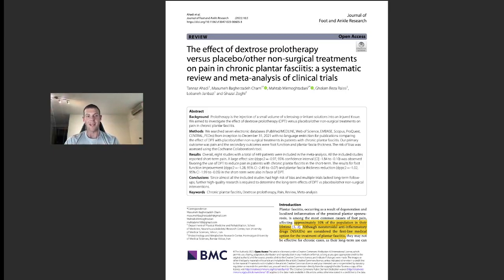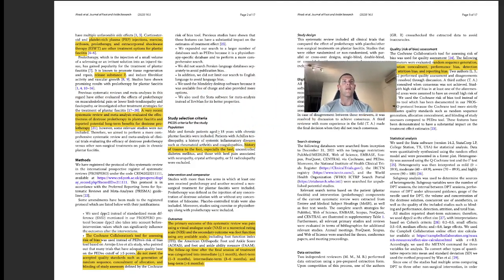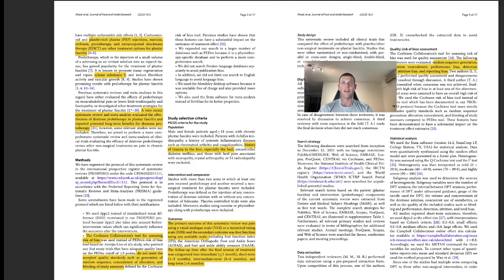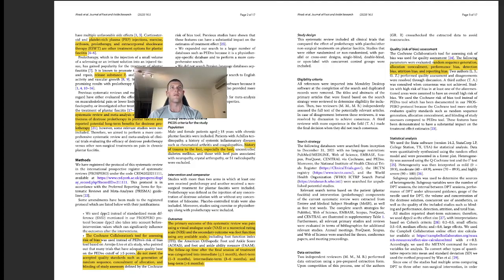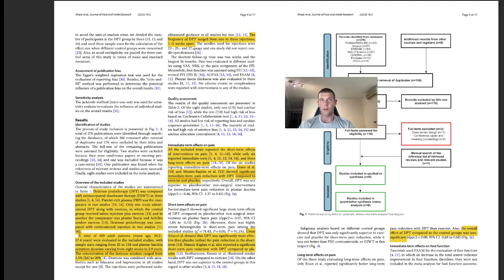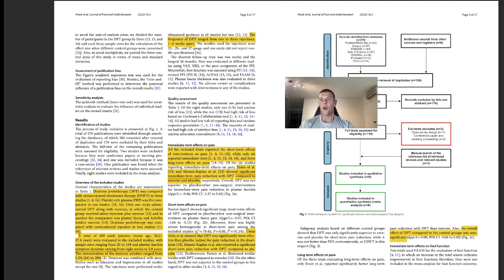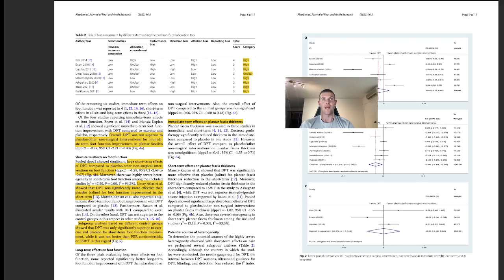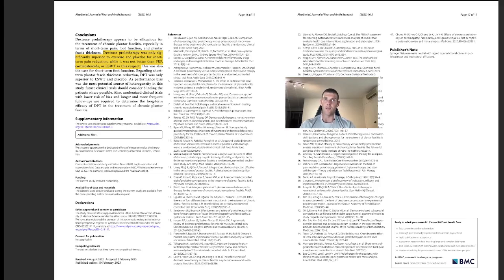The Truth Dextrose Prolotherapy v non-surgical for Chronic Plantar Fasciitis: A Meta-Analysis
In this video, we review a systematic study on chronic plantar fasciitis pain and the effectiveness of dextrose prolotherapy versus other non-surgical treatments. Our meta-analysis of clinical trials provides insights into the potential benefits of this treatment. If you're suffering from plantar fasciitis, don't miss this informative video!